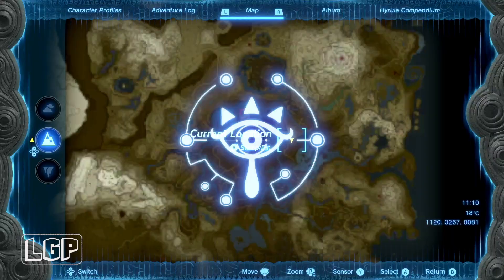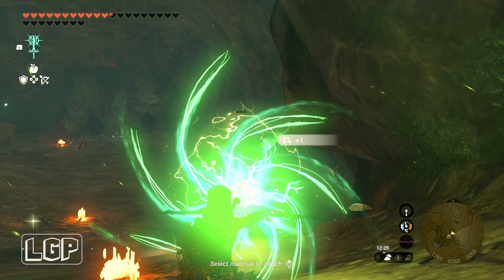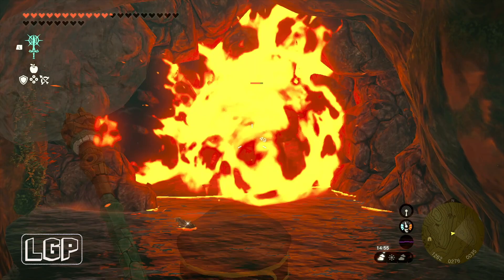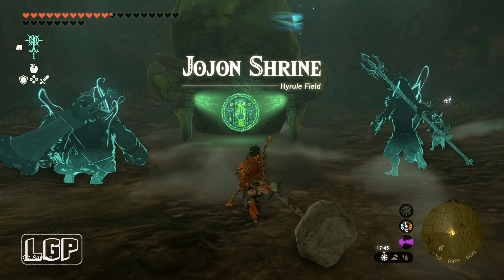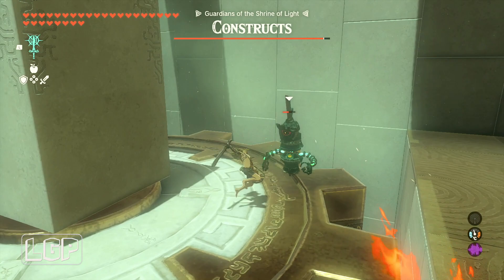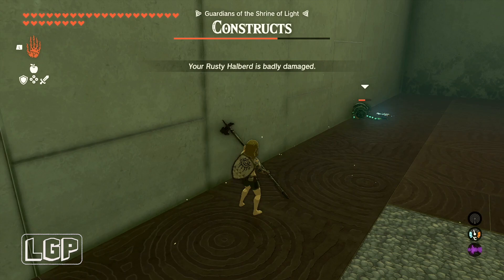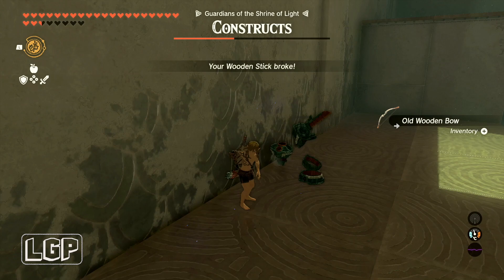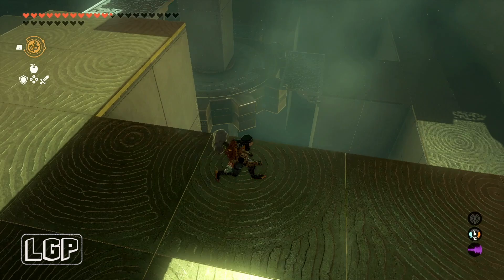Tears Of The Kingdom | Jojon Shrine | Walkthrough Guide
This is my walkthrough guide for the Jojon Shrine in Legend of Zelda Tears of the Kingdom.